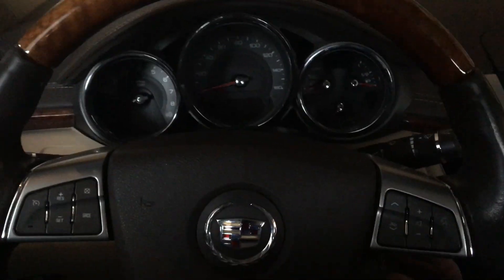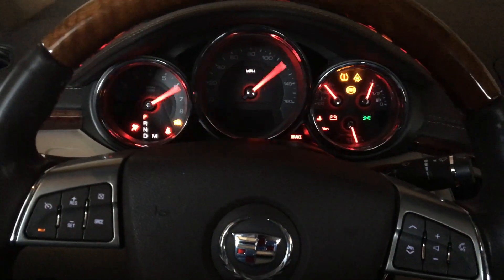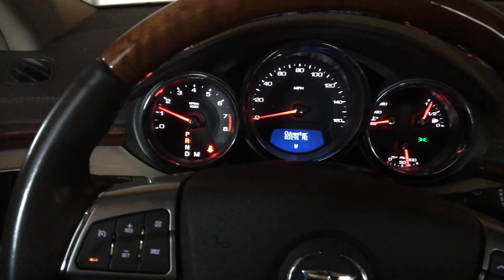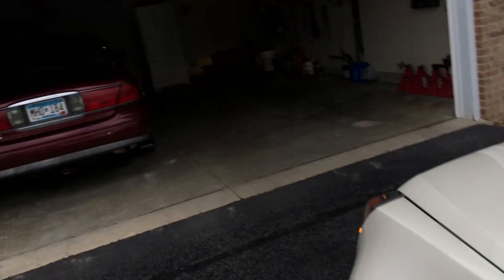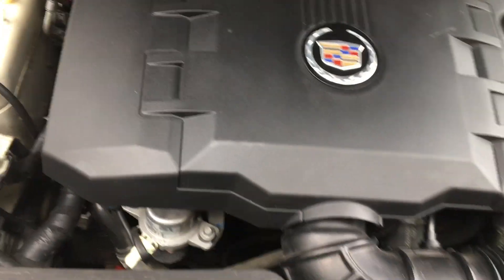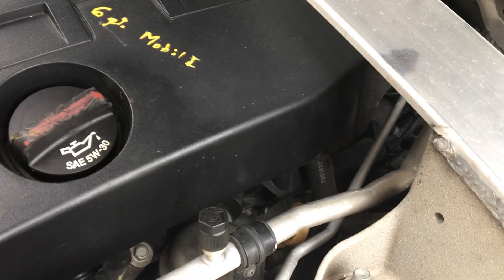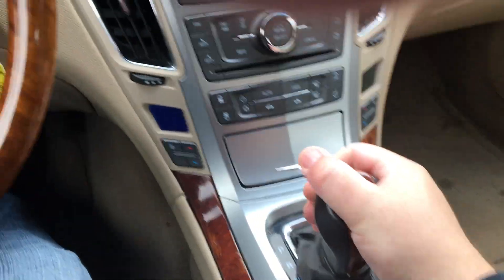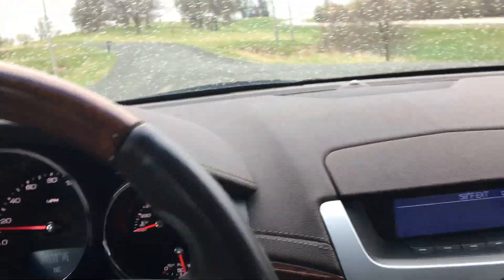2011 Cadillac CTS Luxury with carriage roof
73,300 miles; drive anywhere